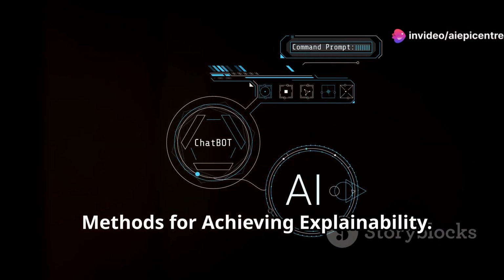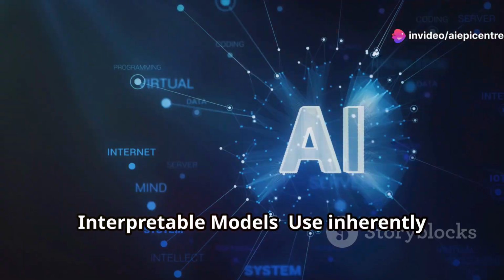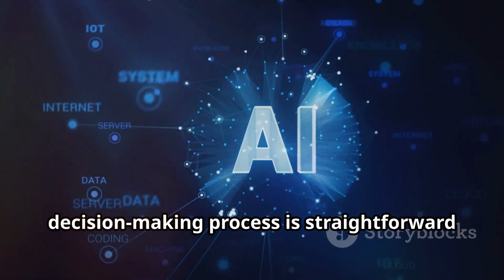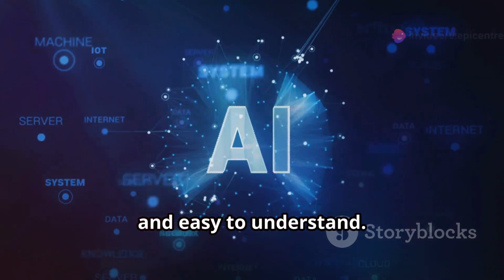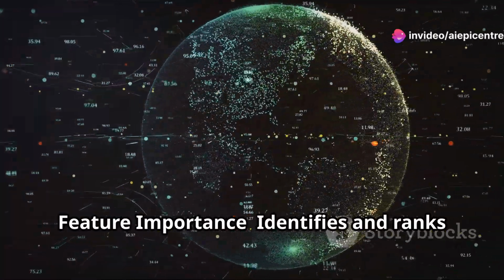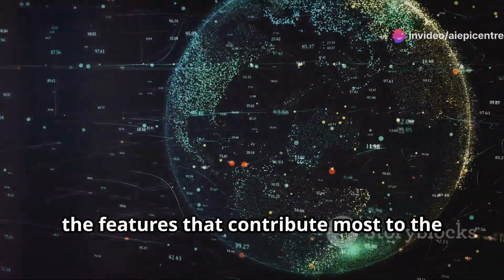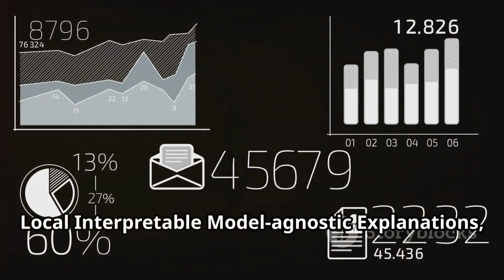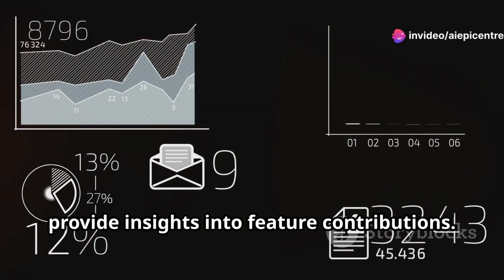What is Explainable AI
A short video that explains what Explainable AI is and how it works and why it is needed.

For interests that cover:
AI Insights
AI Development
AI Growth
Artificial Intelligence
AI for Beginners
Machine Learning
AI Technology
AI Trends
AI Terminology